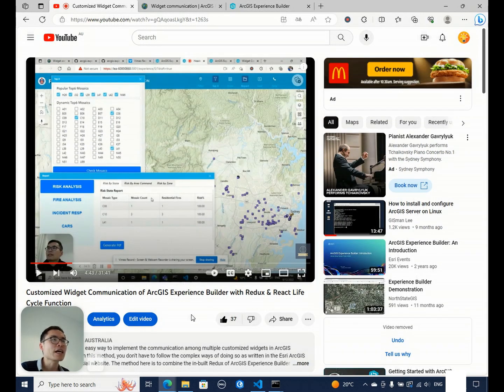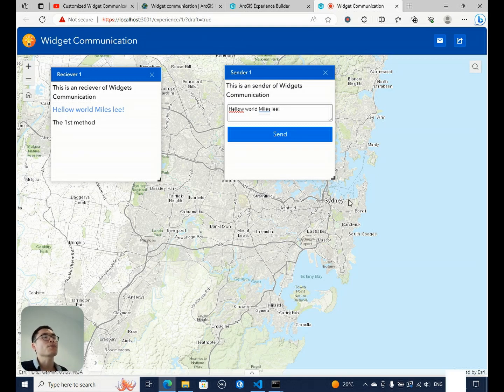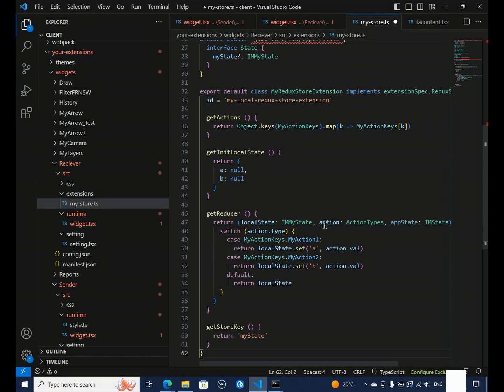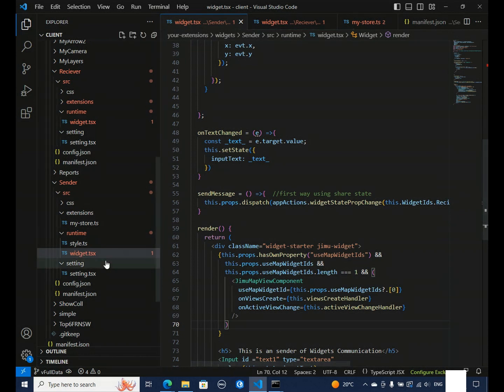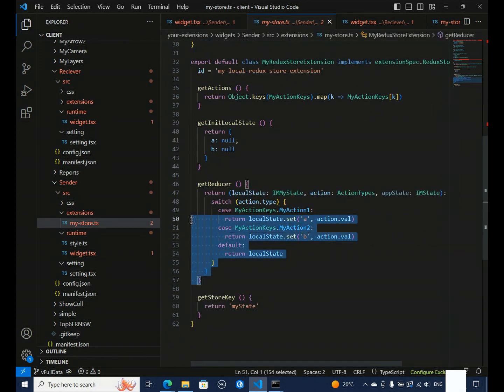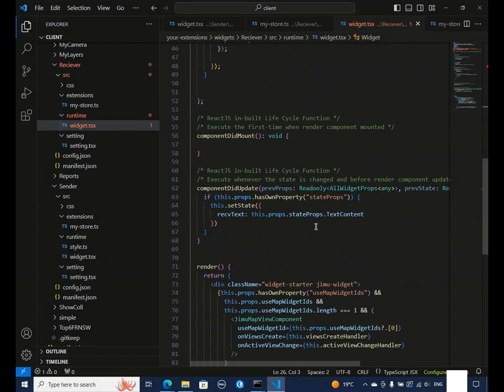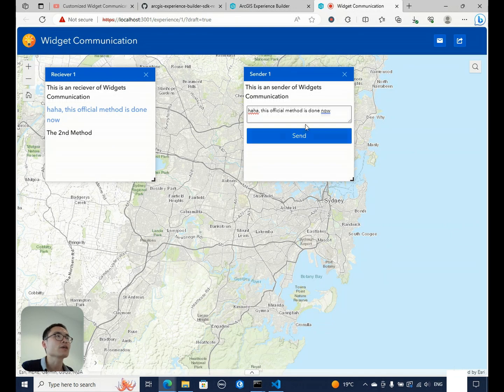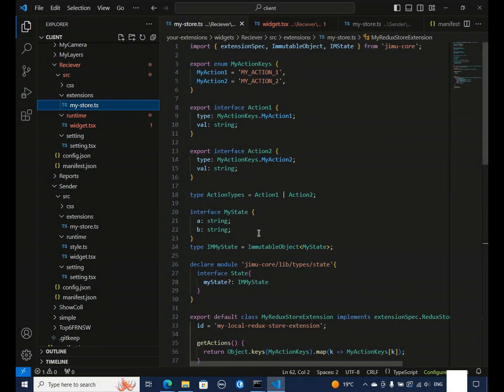Multiple Customized Widgets Communication of ArcGIS Experience Builder with Redux Extension Module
This video introduces Esri Official method to implement the communication among multiple customized widgets in ArcGIS Experience Builder. The method here is to use the ArcGIS Experience Builder Widget Extension Module for Redux to allow each widget in EXB directly retrieve data from and write data to the global Redux state. You can also compare this method with another method (using in-built Redux and React Life Cycle Function) I introduced before, to see which one is  more suitable to you.

How to archive spatial data from ArcGIS File Geodatabase to Oracle with PL/SQL, Python and FME 1

How to archive spatial data from ArcGIS File Geodatabase to Oracle with PL/SQL, Python and FME 2

Associated GPS Store